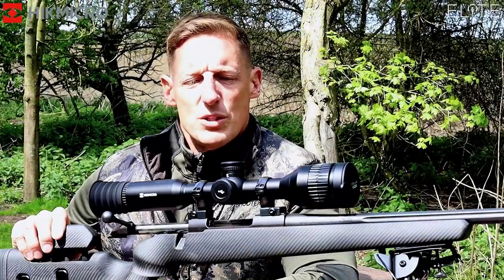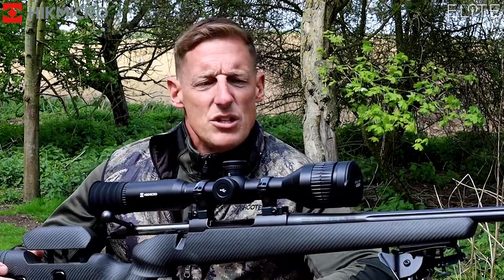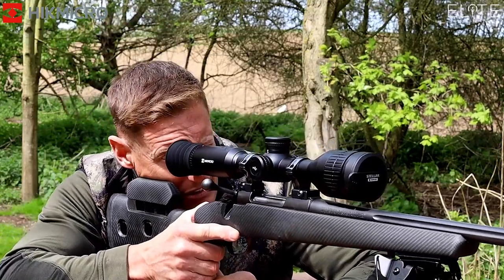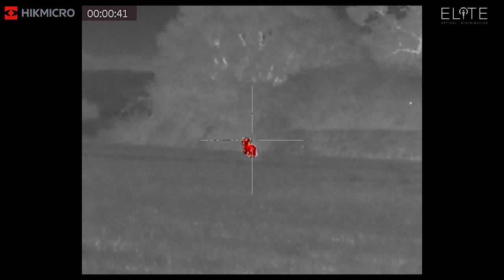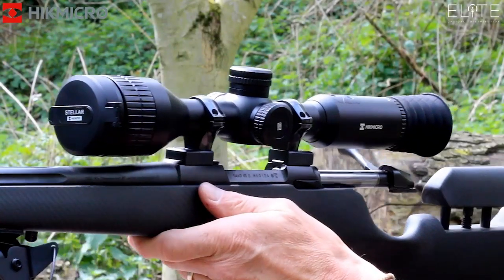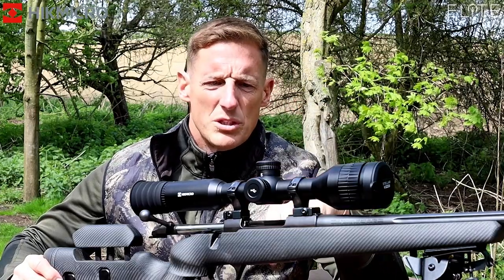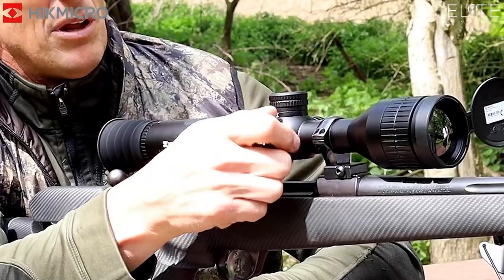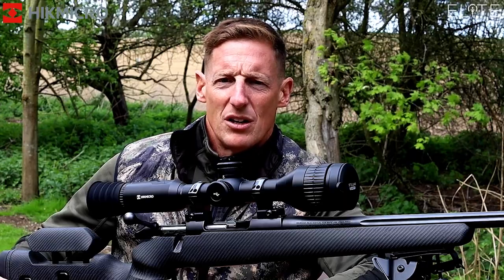Paul Childerley reviews the new HikMicro Stellar PRO SQ50 Thermal Riflescope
The new HikMicro Stellar PRO SQ50 thermal riflescope features a 640x512 12 micron thermal sensor delivering up to 2600m man sized detection.

Stalking expert Paul Childerley chats to the Night Vision Show as part of the HikMicro Stellar live launch about his thoughts and puts the Stellar to test.

Kit list
Stellar Pro SQ50